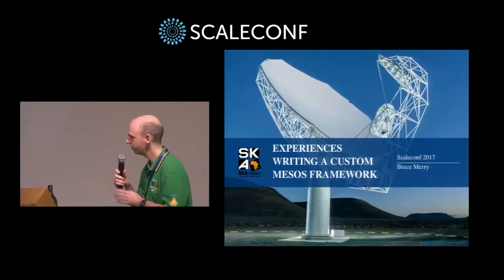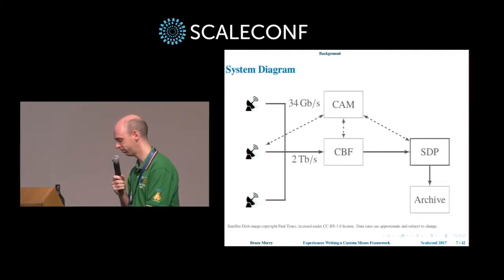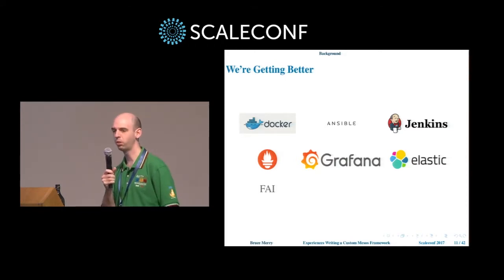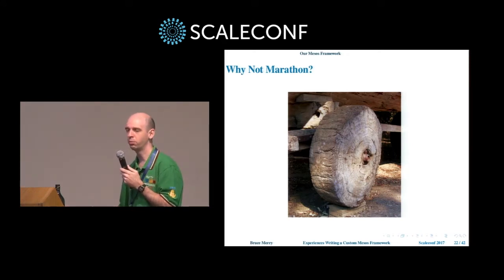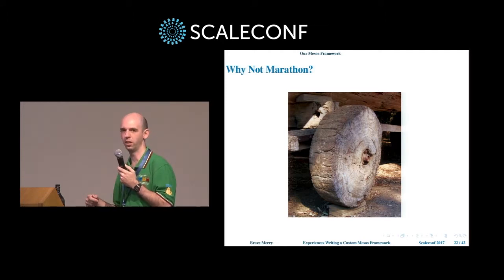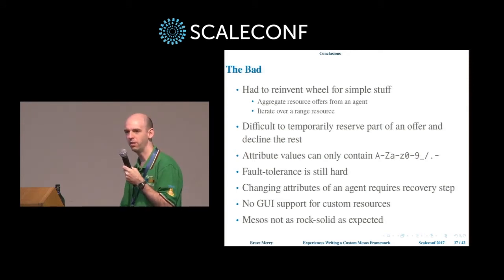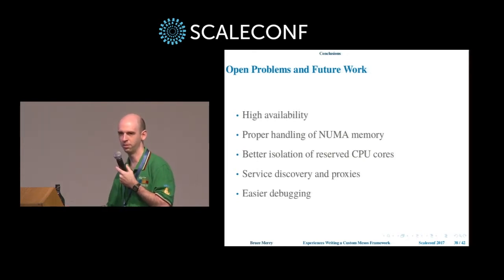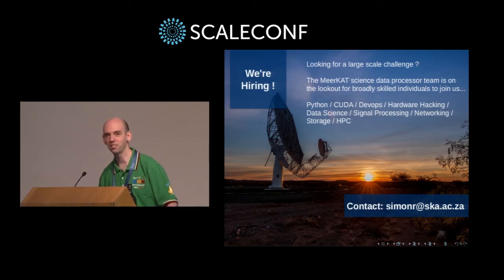Bruce Merry - Experiences building a custom Mesos framework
I'll describe my experiences with building a custom framework (scheduler) for Mesos, which will be used to manage the Science Data Processor for the MeerKAT telescope. I'll start with a brief overview of the Mesos architecture, explain some of the problems that we didn't feel could be solved by Marathon, and talk about what was easy and what wasn't.